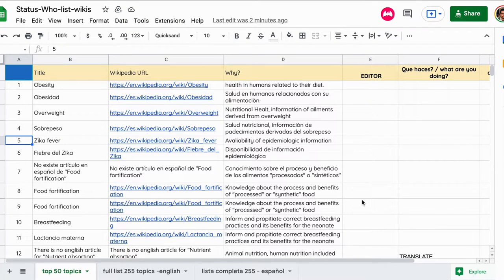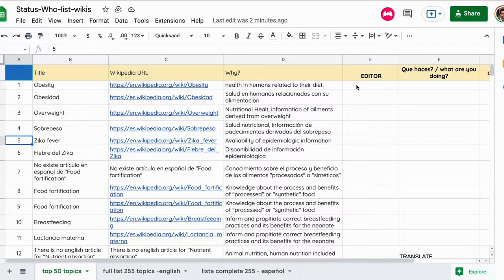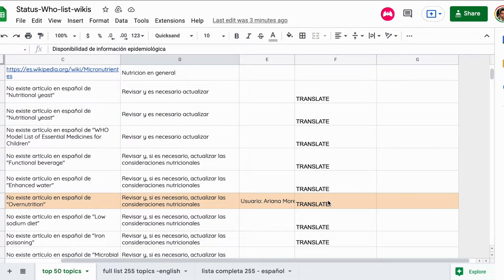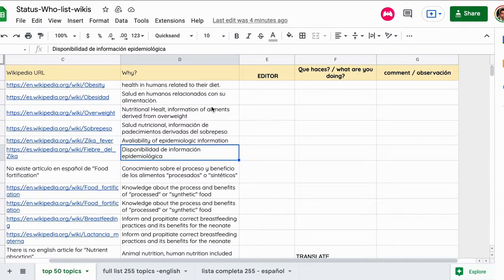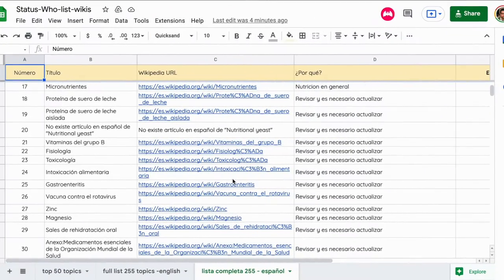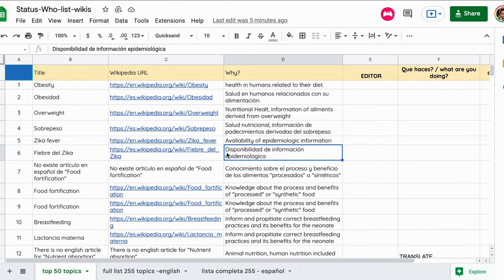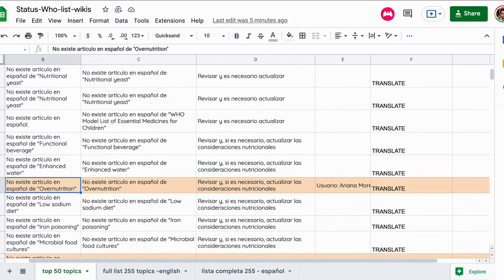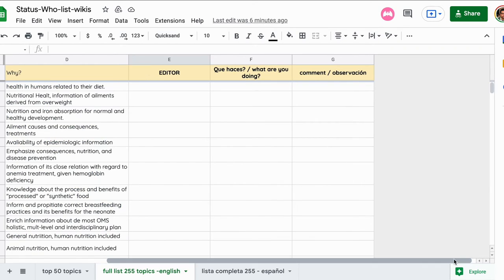add your work / suma tu trabajo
...comprender, divulgar, ayudar y conectar :D simple!